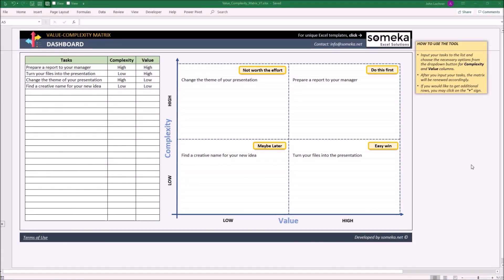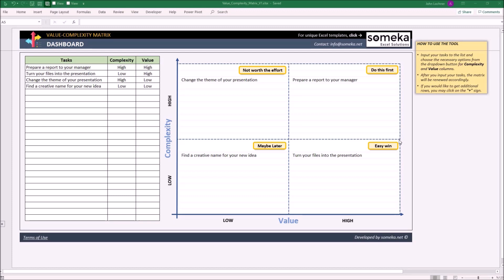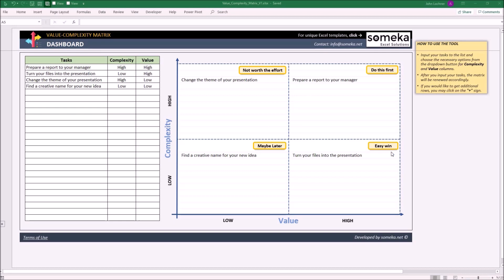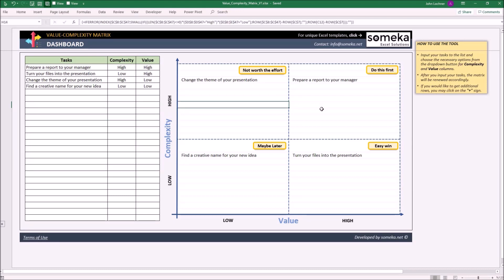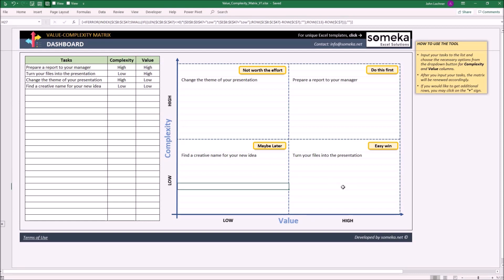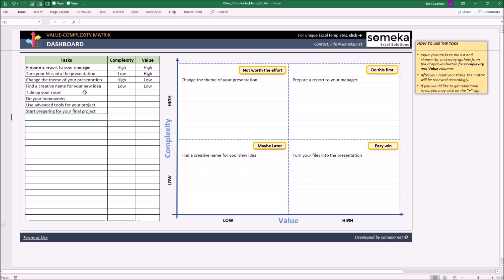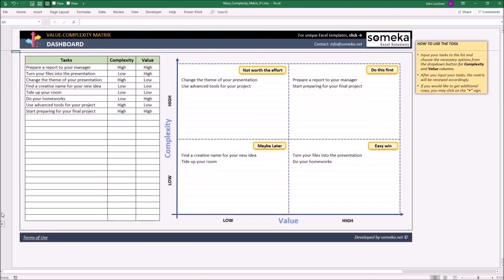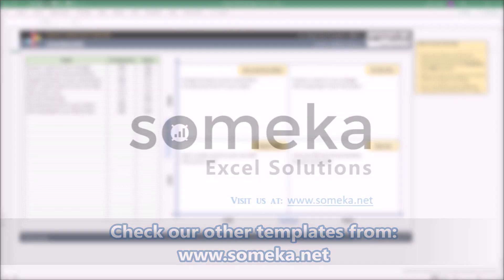Impact-Effort Matrix Excel Template | Prioritization Framework in Excel!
Do you have lots of works that waiting to prioritize?

Especially in business life, it is much compeller to prioritize when you have a great number of works to do. It is essential to standardize your decision-making method.

With a Impact-Effort Matrix Excel Template, you will know that which work is not worth the effort, you should do this first, maybe later or easy win. In this way, it will be much easier to eliminate the works which are not worth the value.

Features Summary:
# Easy to fill Data Section
# Keep your to-do's organized.